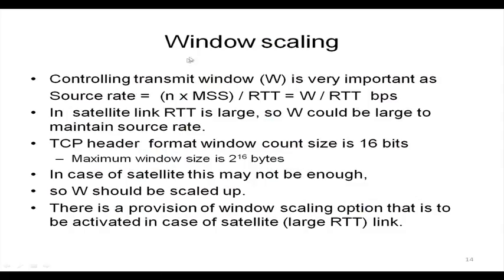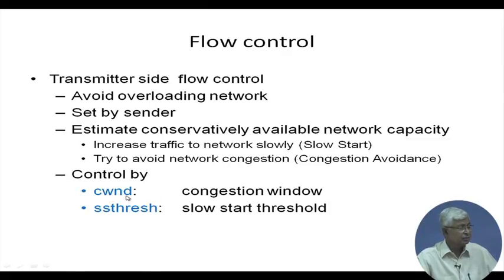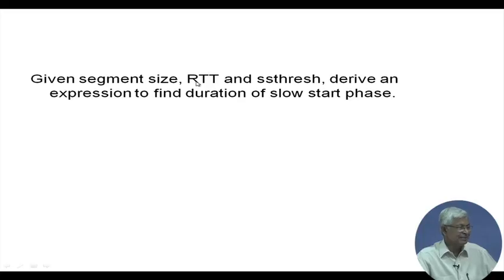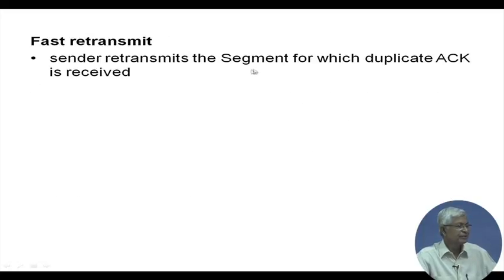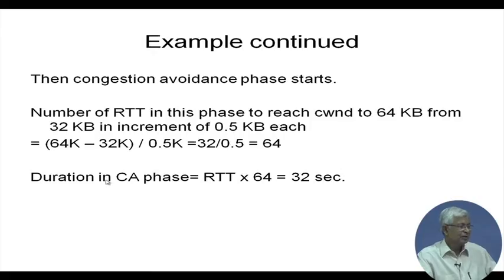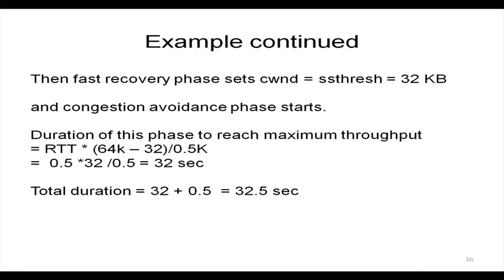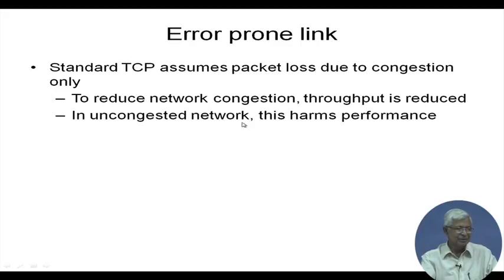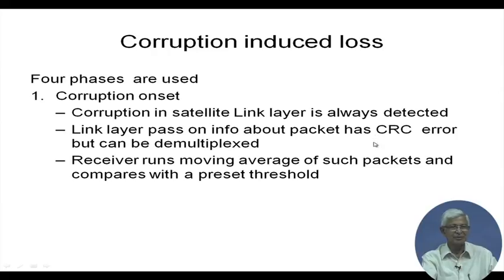Effect on Higher Layer u2013 -II